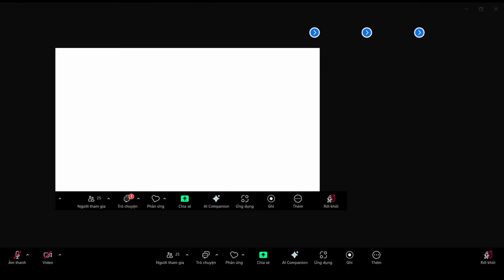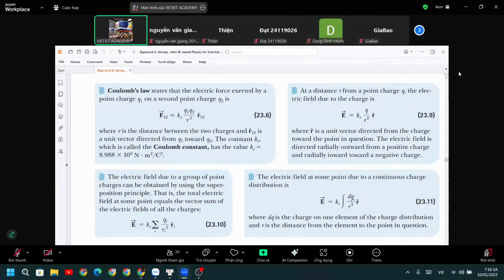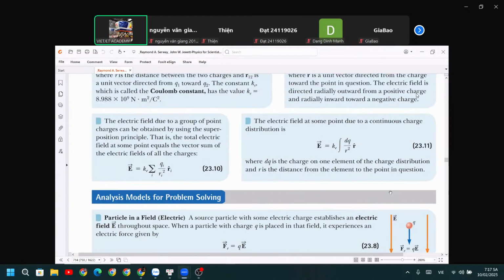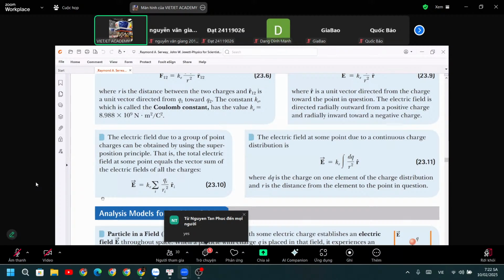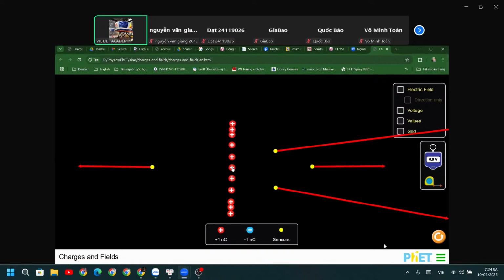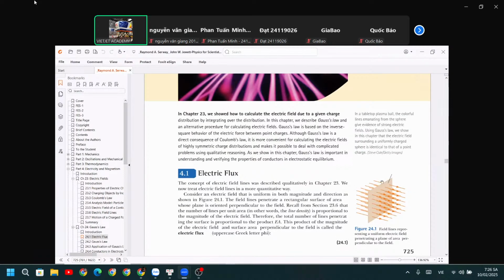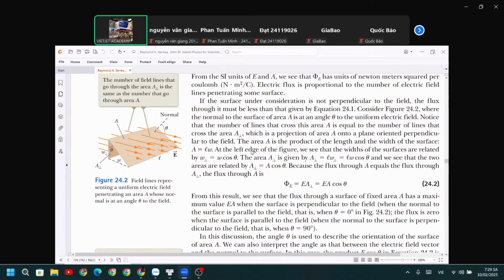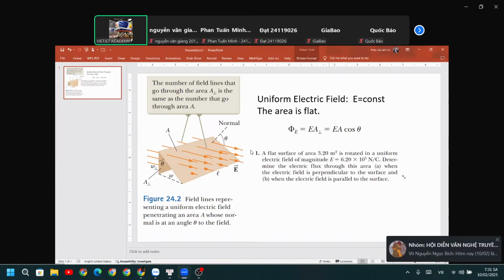Sự kiện trực tiếp của Thanh Sang